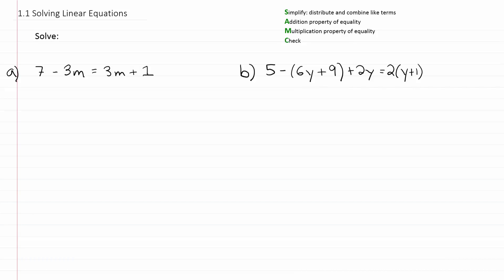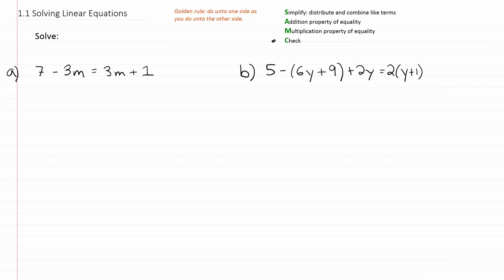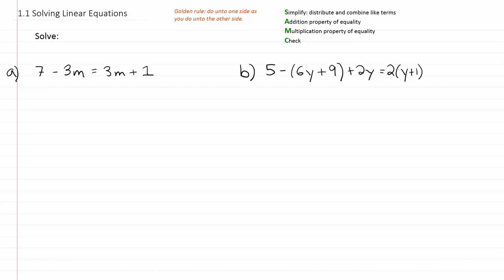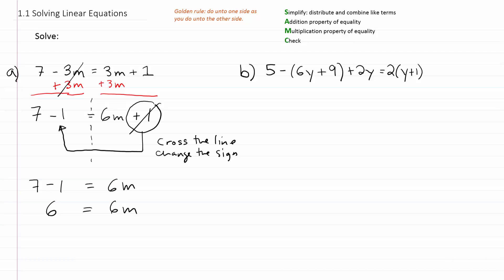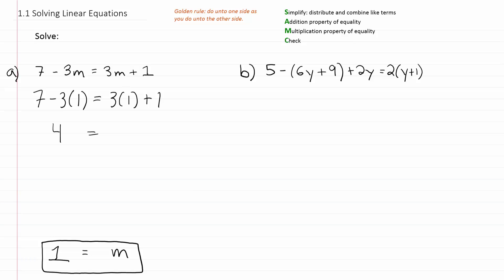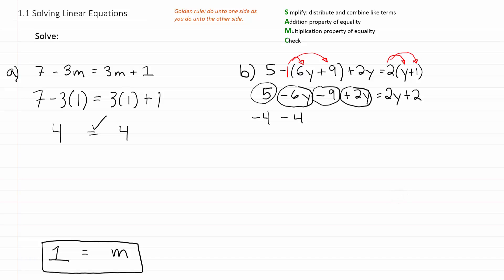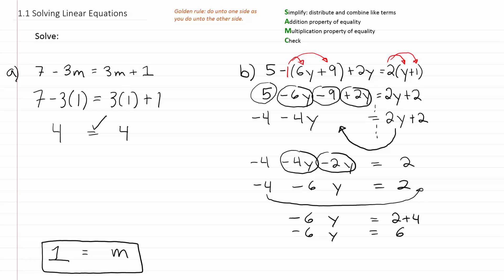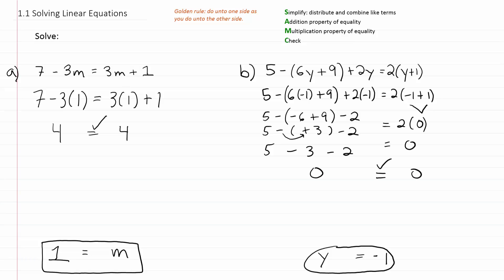Algebra Videos: Solving Linear Equations p1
Chapter 1 Solving Equations and Inequalities, Section 1.1 Solving Linear Equations p1